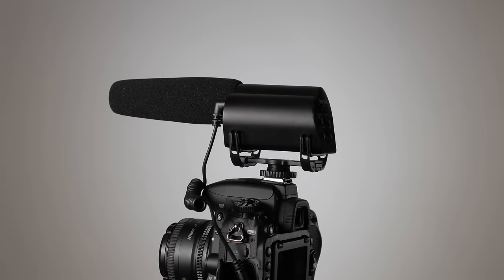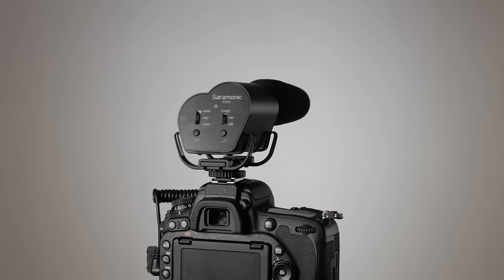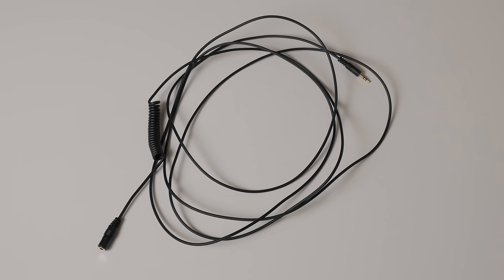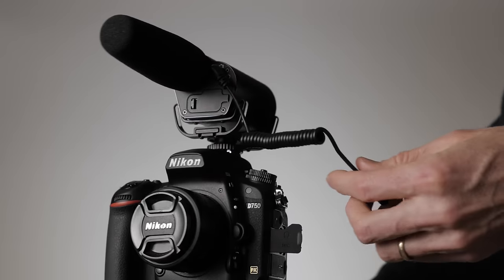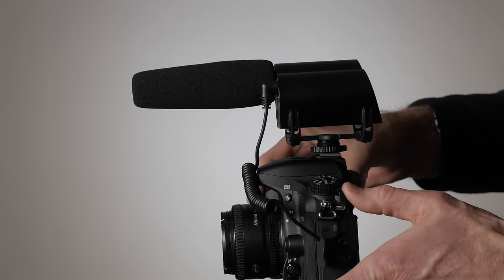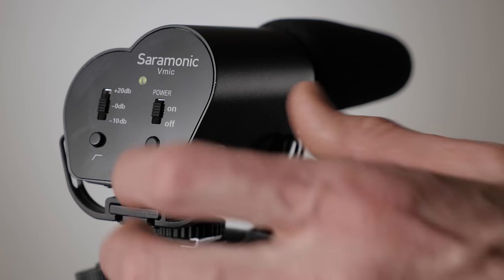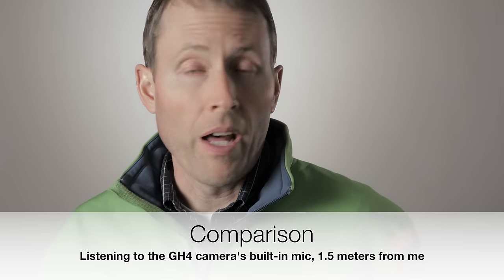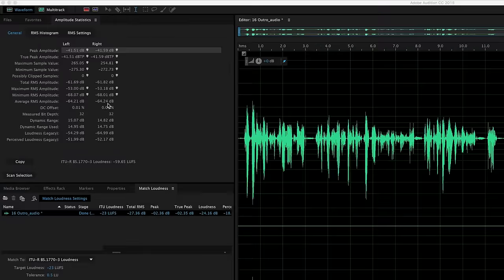Saramonic Vmic Shotgun Microphone Overview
If you’re ready to upgrade the quality of your sound for video, one of the easiest and most affordable ways to do that is with a small shotgun microphone which attaches to the shoe mount of your camera. Saramonic just released a new mic in this category which they call the Vmic. It is affordably priced yet manages to produce very impressive, clean sound. For even better dialogue recordings, I also demonstrate how it sounds when boomed about 40cm above your talent. Pretty amazing for the price point which is $119 USD at the time of the review.

Saramonic Vmic Shotgun Microphone

RODE VC1 Extension Cable (great way to get the mic closer to your talent for better sound)

B&H Photo

Umbrella stand adapter (which is what I use to boom the mic above the talent for even better dialogue recordings)

B&H Photo